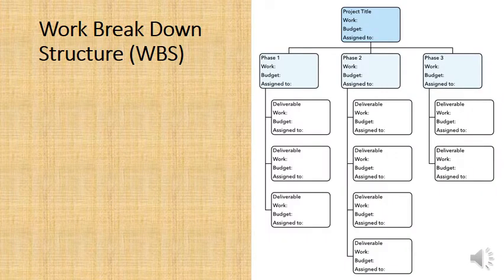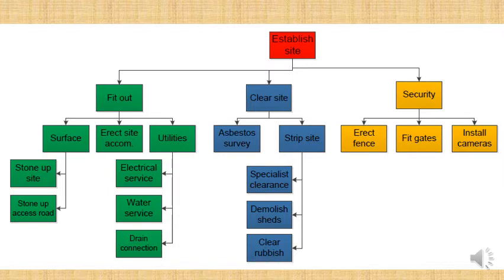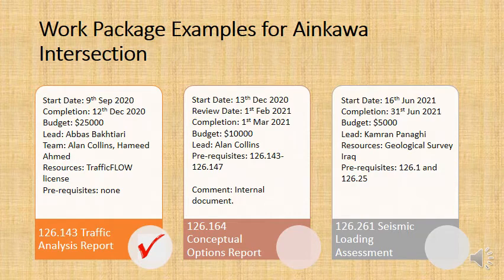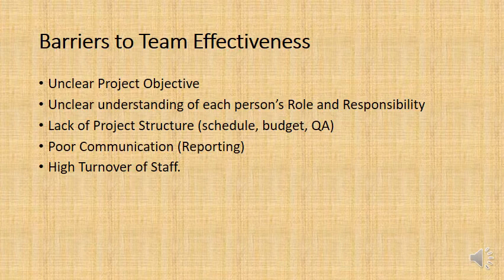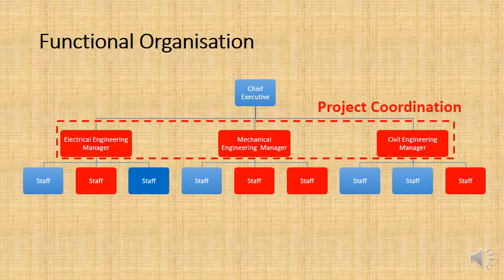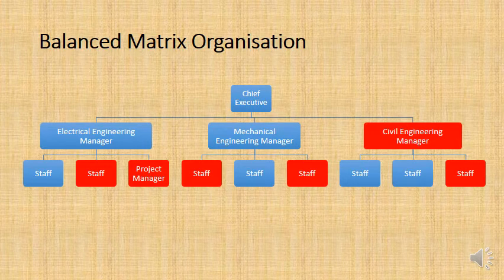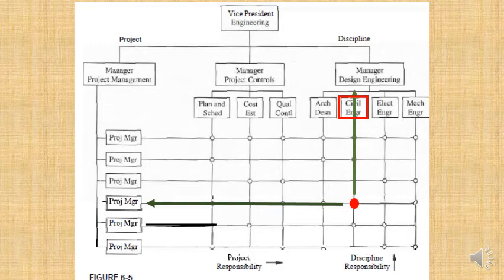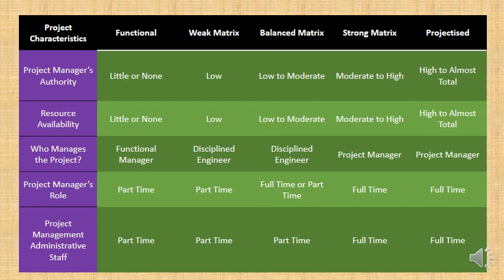3 Project Teams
Work Breakdown Structures and Work Packages. Organisational Structures